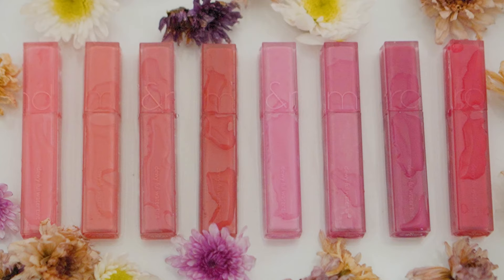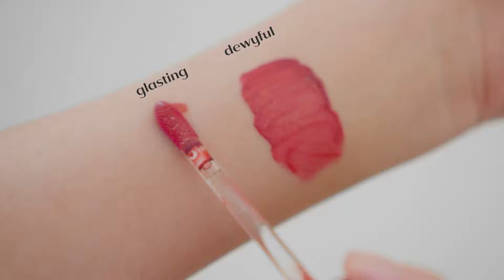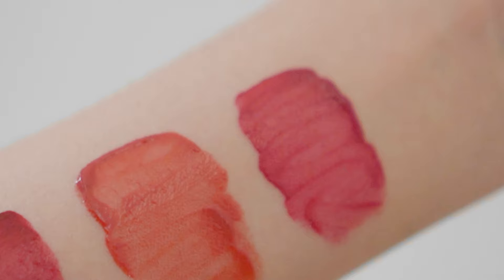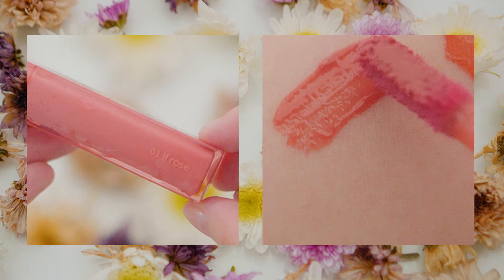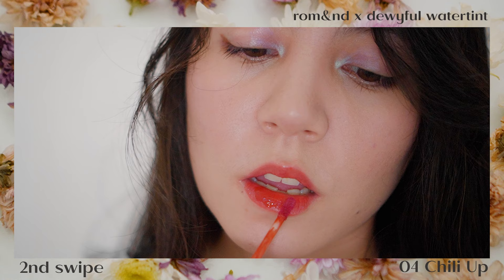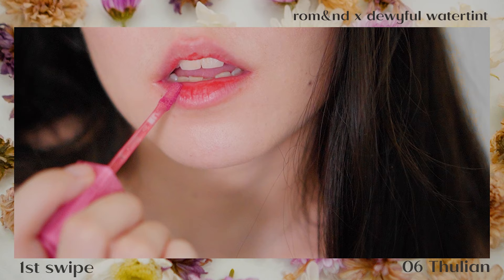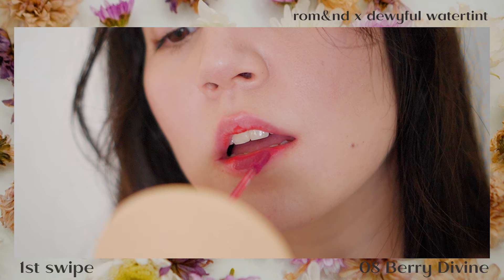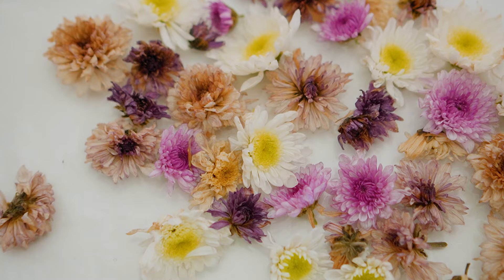[ENG] Romand Dewy ful Water tint Review & Swatches ( vs. Glasting watertint and Juicy Lasting tint)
Romand recently came out with a new line of glossy tints called the Dewyful Watertint which is supposed to be the 2.0 version of Juicy Lasting tint and Glasting Watertint! With 8 shades pioneering this line, let's see in this review how the Dewyful Watertints differ from Rom&nd's previous glossy releases.

Dewyful Watertint shades swatched:
- 01 In Coral
- 02 Salty Peach
- 03 If Rose
- 04 Chili Up
- 05 Taffy
- 06 Thulian
- 07 Cherry Way
- 08 Berry Divine

Timestamp:

0:00 - Intro
0:36 - Packaging. Doefoot Applicator
1:35 - Formulation, Texture, Staining of Dewyful Watertint vs. Glasting Watertint vs. Juicy Lasting Tint (Comparison)
3:14 - Color Swatches (Warm - In Coral, Salty Peach, If Rose, Chili Up)
5:54 - Color Swatches (Cool - Taffy, Thulian, Cherry Way, Berry Divine)
9:38 - Overall thoughts

See you around, Stranger!